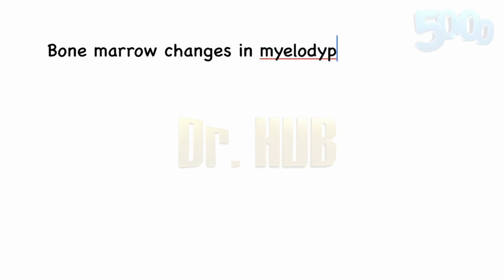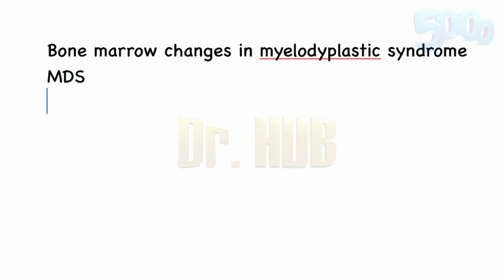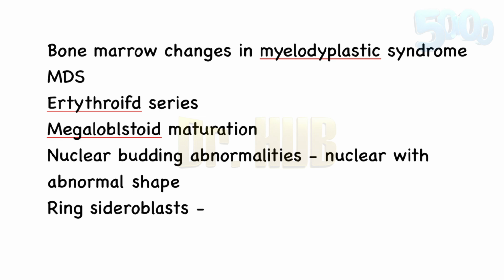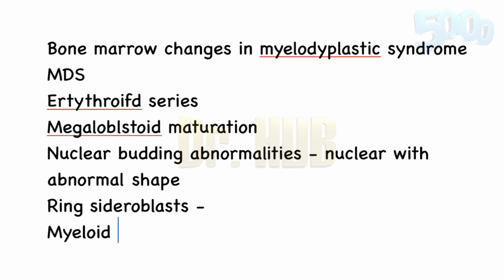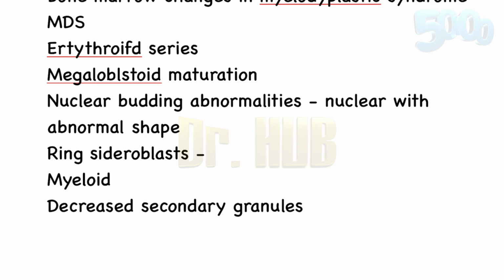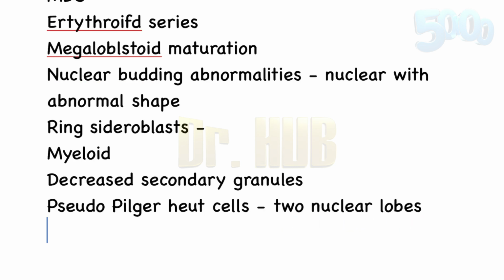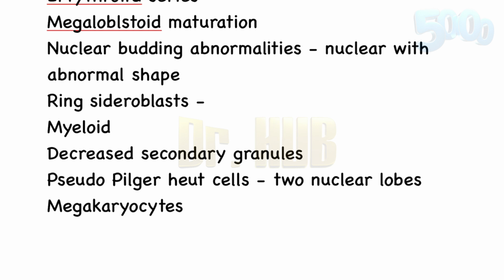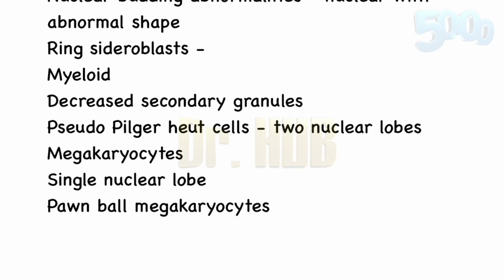Myelodysplastic syndrome - Bone marrow changes